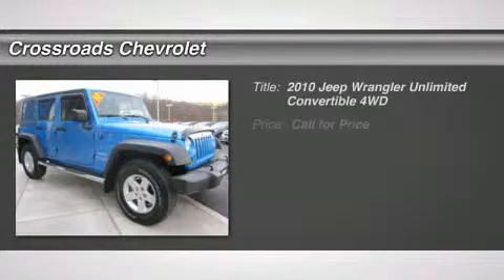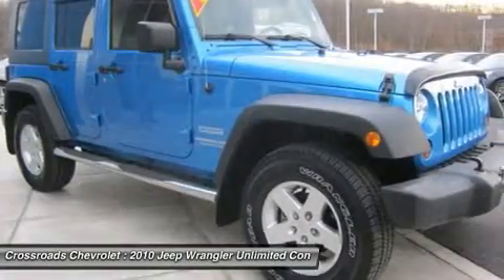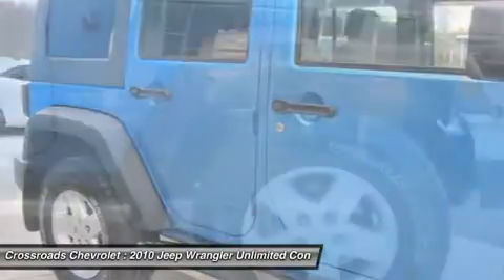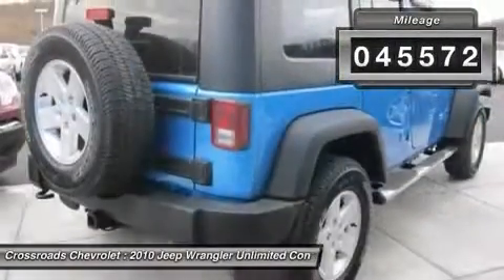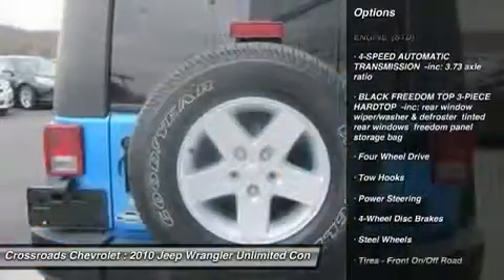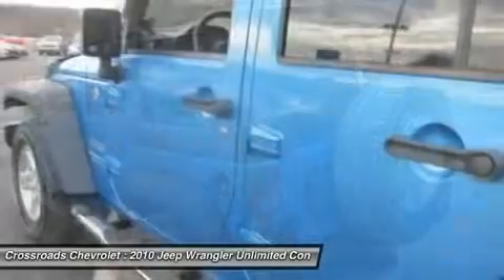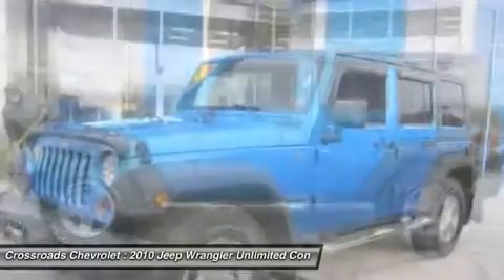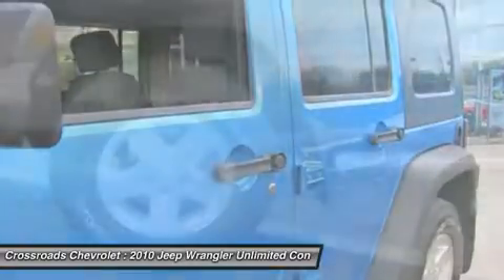2010 JEEP WRANGLER UNLIMITED Mt. Hope, WV 130206A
2010 JEEP WRANGLER UNLIMITED Mt. Hope, WV
Stock# 130206A

Crossroads Chevrolet
191 Crossroads Dr.

Don't miss this 2010 Jeep Wrangler Unlimited. It's equipped with Automatic transmission and features a Deep Water Blue Pearl exterior. With 45572 miles, you'll want to take this car home. Make a great choice today.